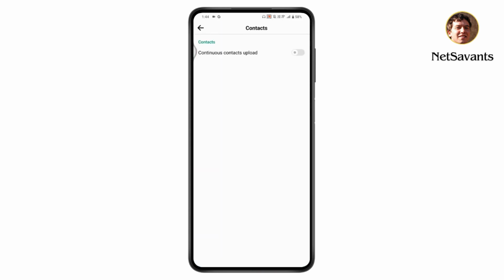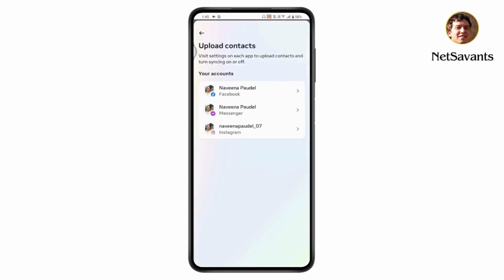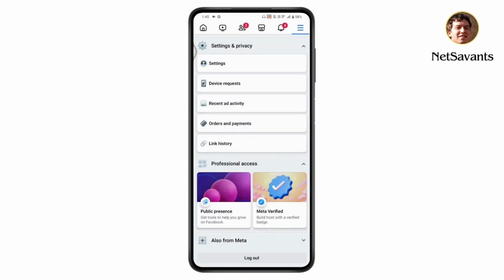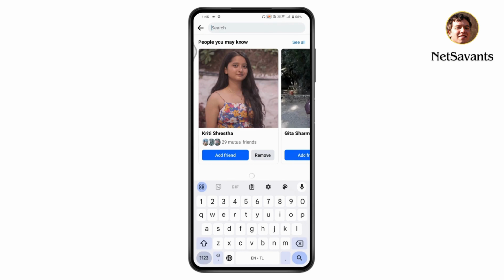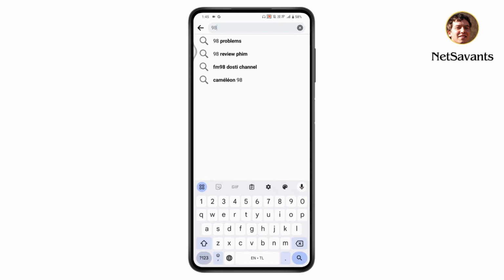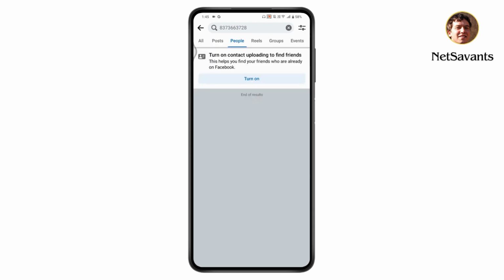How To Find Friends On Facebook Via Their Phone Number | 2026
How To Find Friends On Facebook Through Their Phone Number

Trying to locate your friends on Facebook using their phone number? NetSavants is here to help! In this tutorial, we'll guide you through the steps to find friends on Facebook through their phone number, making it easier to connect with people you know.

Learn how to use Facebook's search features and privacy settings to find friends by their phone number. Join NetSavants and discover how to expand your social network with ease!